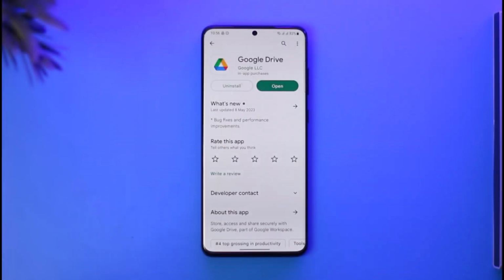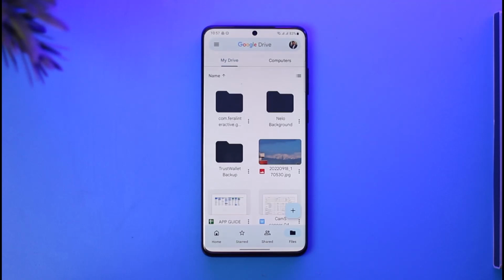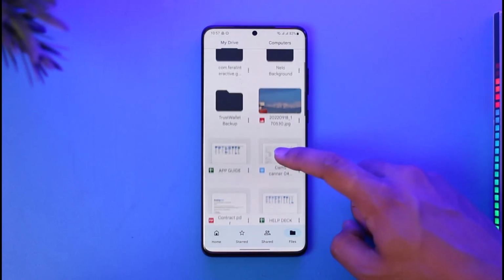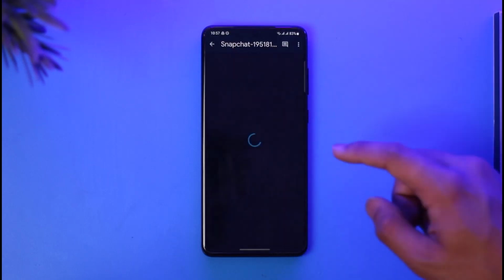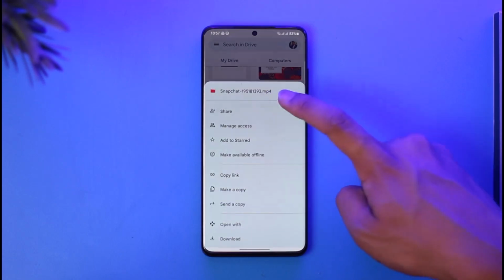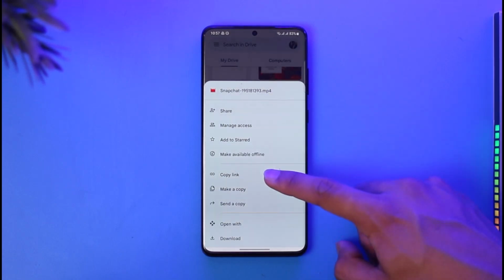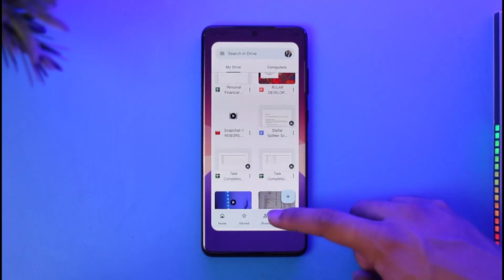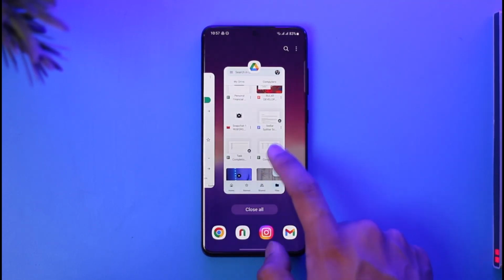How to Share Link of Video in Google Drive !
This video guides you through an easy step-by-step process to share link of videos in Google Drive. So make sure to watch this video till the end.

~ Chapters:
0:00 Introduction
0:11 Share Link of Video
0:56 Conclusion